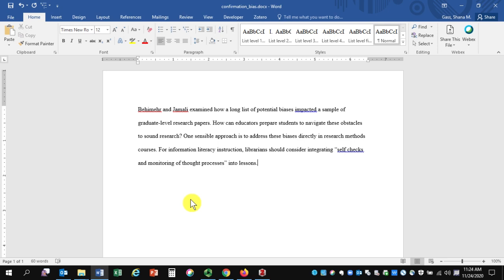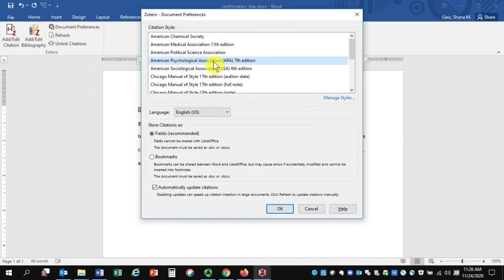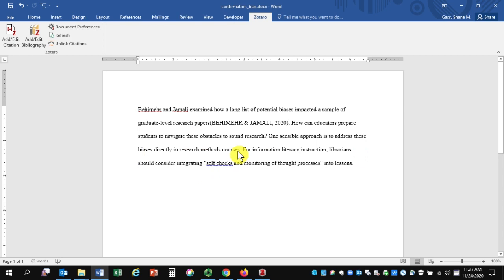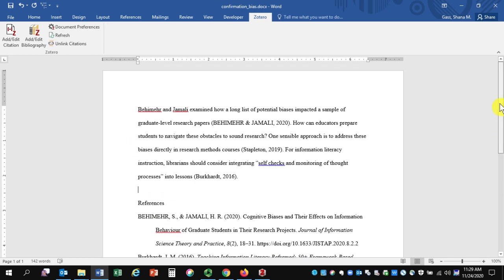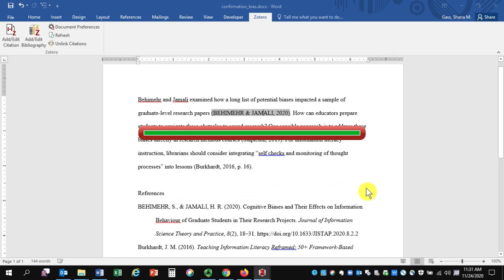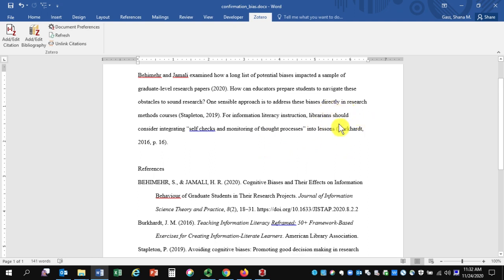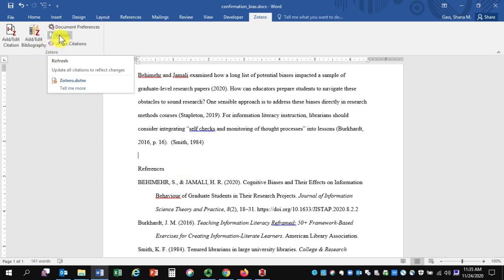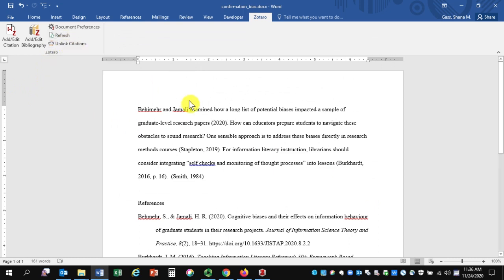Using Zotero to Cite Sources within Microsoft Word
Use the free citation software in Zotero to create in-text citations, footnotes, and bibliographies (Reference lists, Works Cited, etc.) from within Microsoft Word in the citation style of your choice.